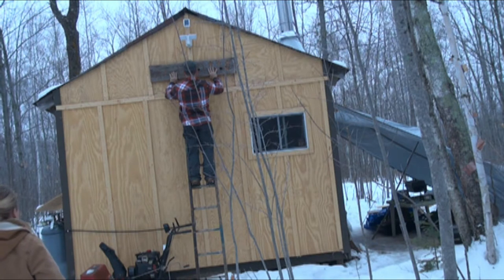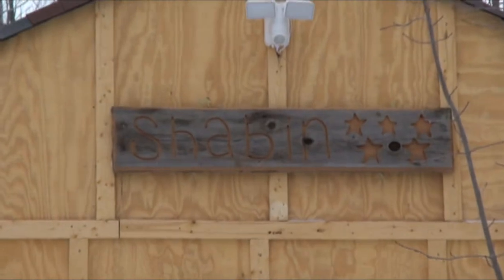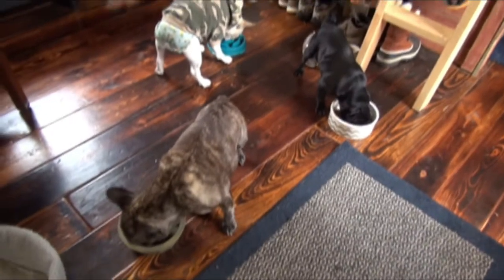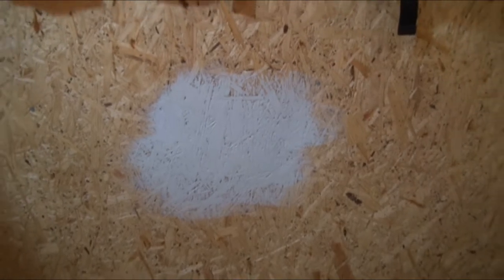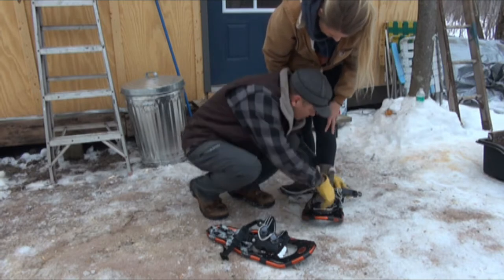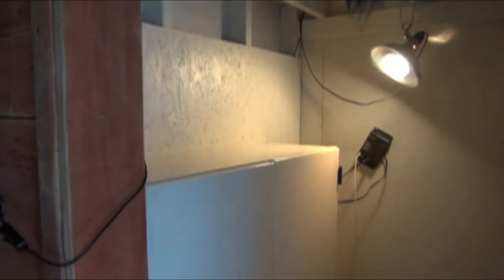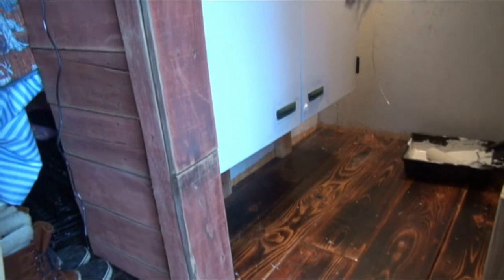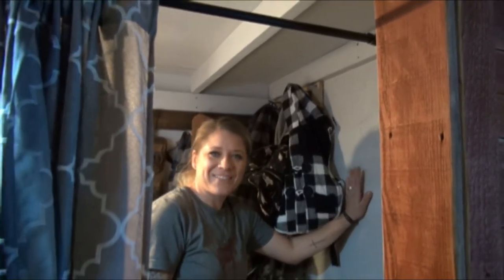Snowshoeing, Painting & Cabin Tour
Hi All! Welcome to this Showshoeing, Painting & Cabin Tour!!
In this episode its all about the finishing touches. We finished the cabin bathroom with a fresh coat of paint. We went snowshoeing (my first time ever). It was another very productive week at the shabin. I hope we inspired you to do a DIY project or at least entertained you with our How to videos. Please know you are capable of anything you put your mind to! If you dream it, you can do it, you just have to start!

It's free and helps our channel grow. Also if you have any questions or feedback throw it in the comments below. Thank you again!! Have a wonderful day!!
Much Love! -Laura

And if you want to follow the adorable dogs.